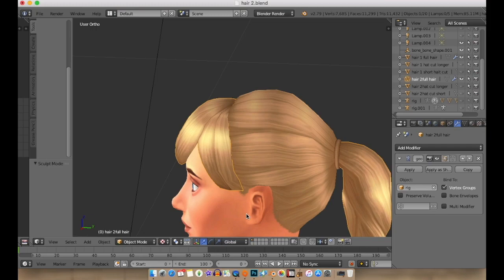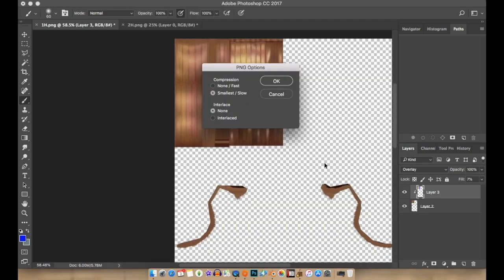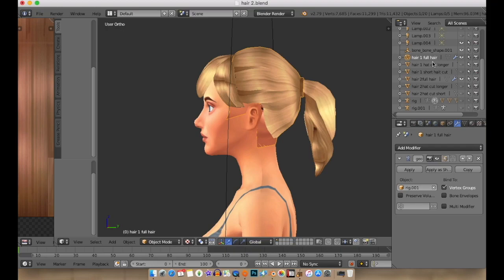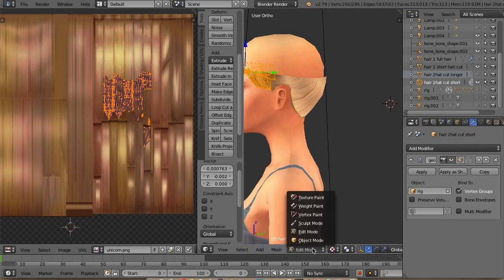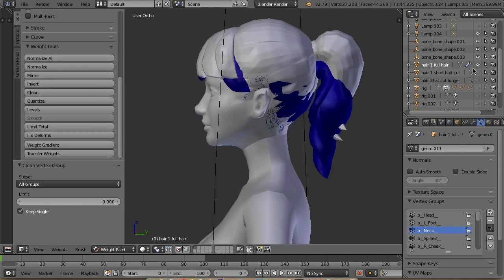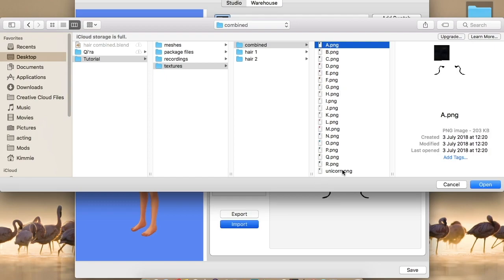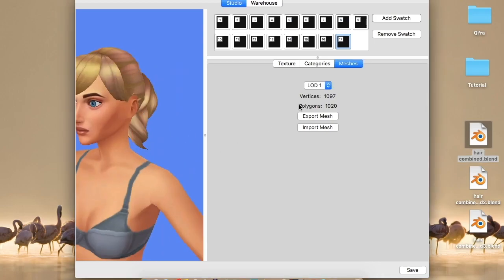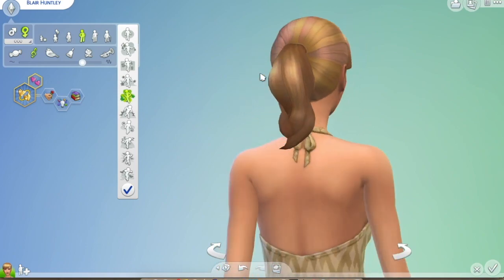Sims 4 Maxis Match Frankenmeshing Tutorial for Beginners Part 2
Hi guys,

So I'm back with another tutorial but this time more catered to beginners and really sloooow.
This is part 2 of the 2 part tutorial and covers everything to make a full hair style.
It is very paced :)